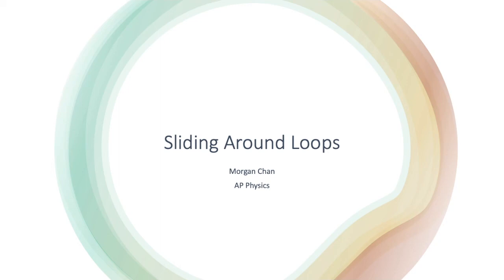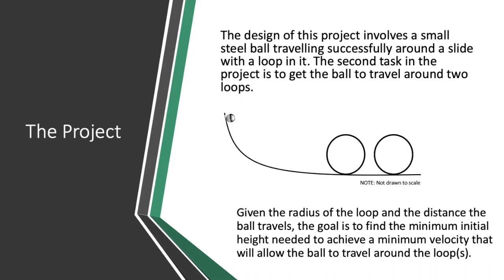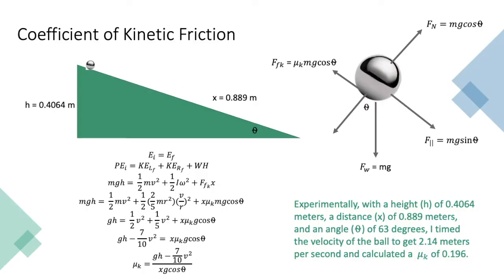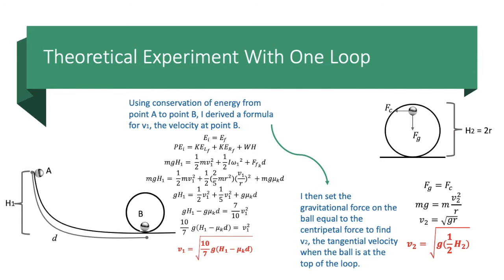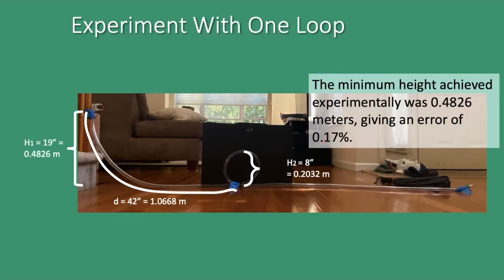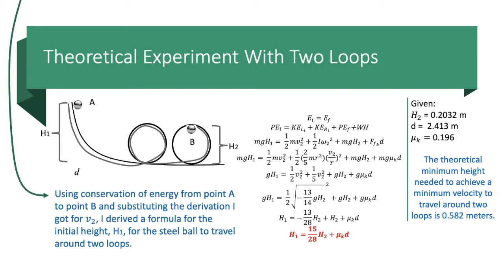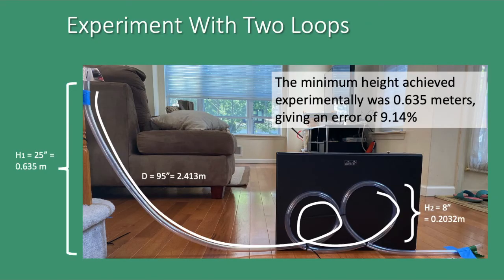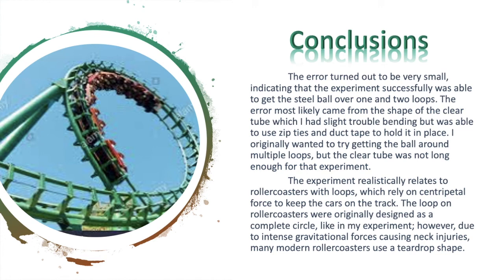AP Physics Final Project: Sliding Around Loops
Morgan Chan